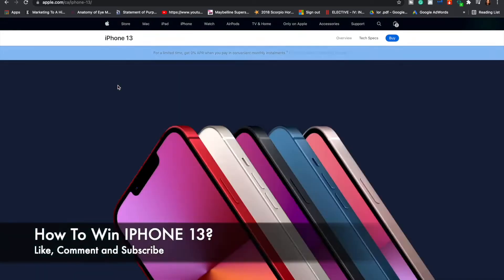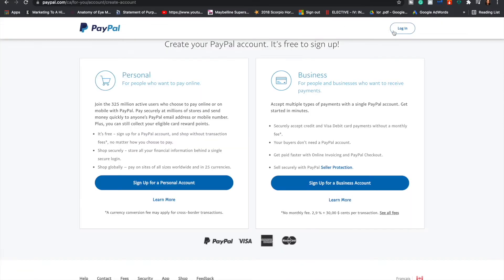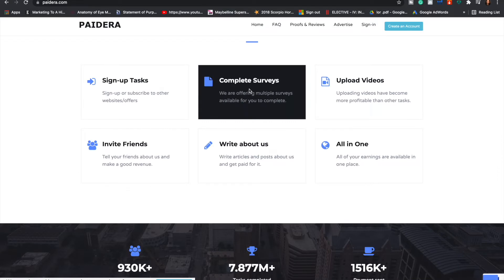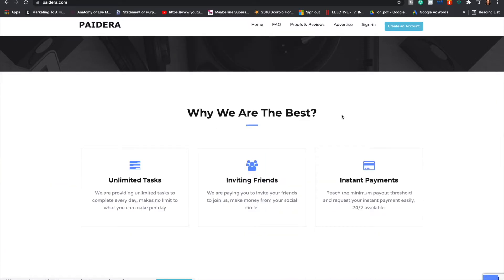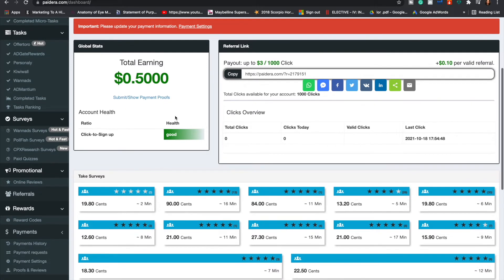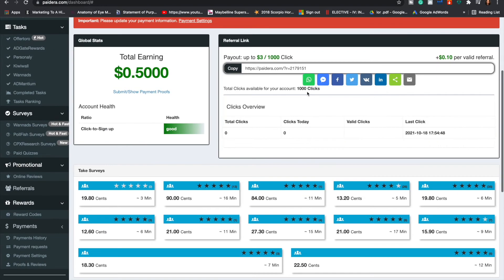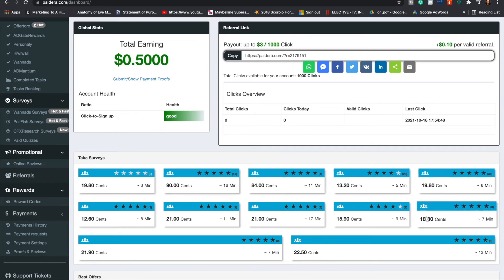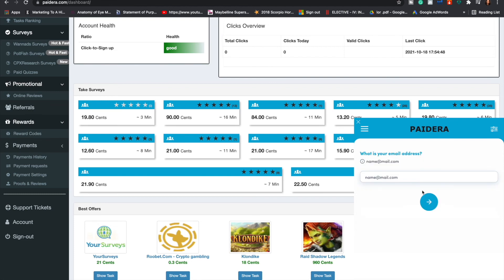How To Win Iphone 13... No Scam, No Get Rich Quick Scheme!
I'll show you how to win an iPhone 13, no scam. No get rich quick scheme.

It's not a joke or trick. You have to have the right mindset and be willing to do what it takes for success. The only real secret is that you need to learn how other people are winning.